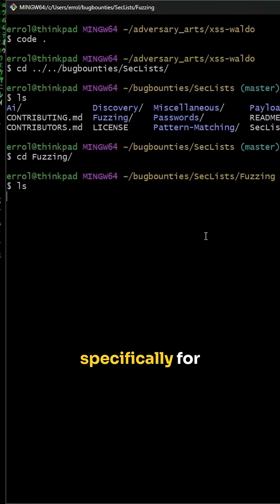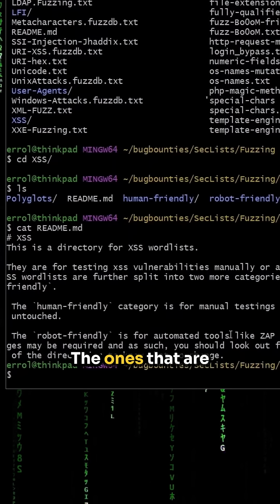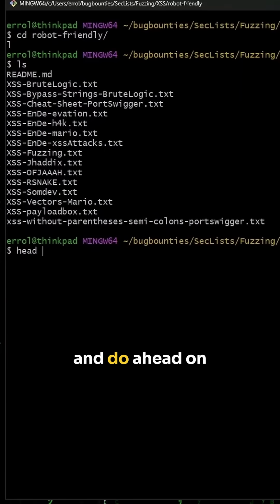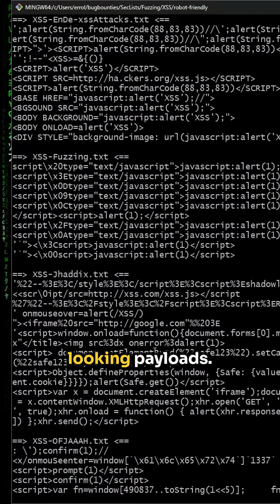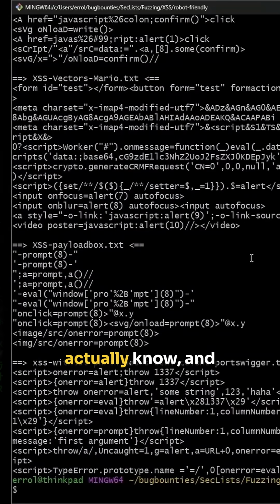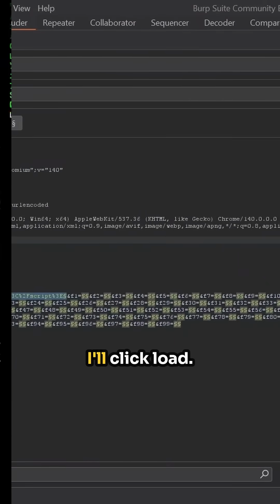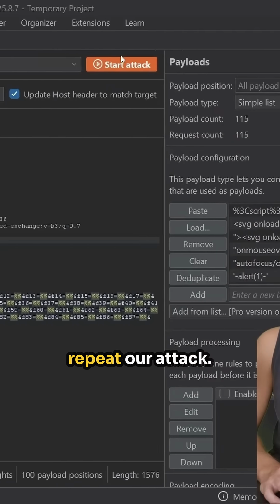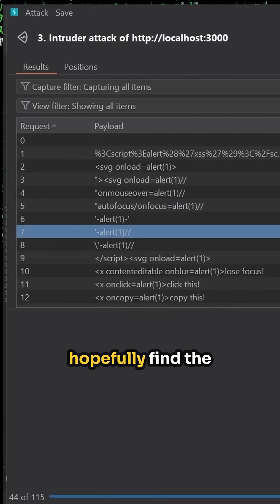Encoded PAYLOADS are SNEAKY